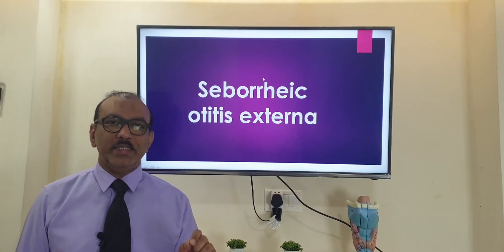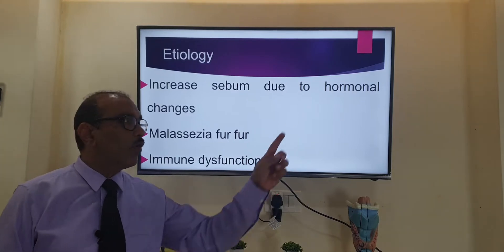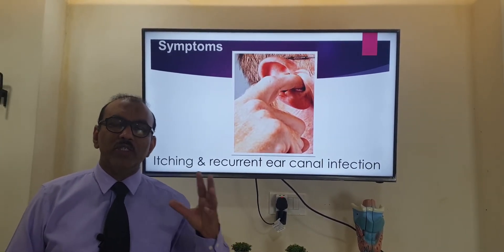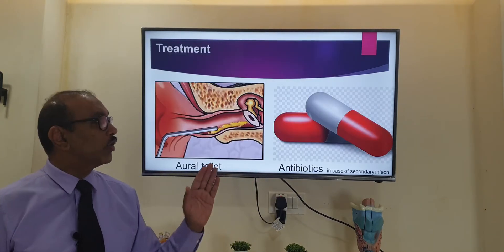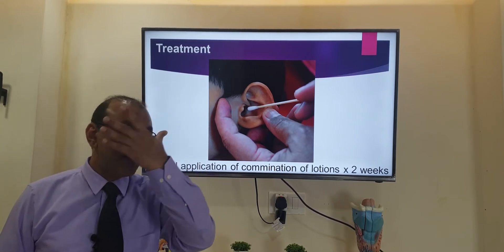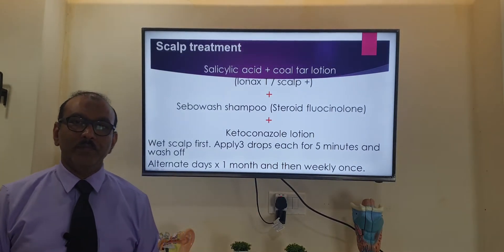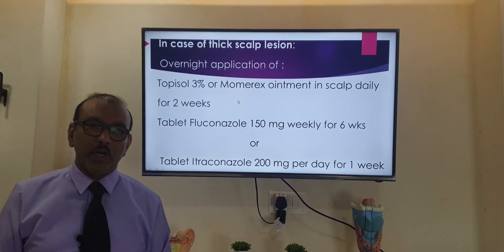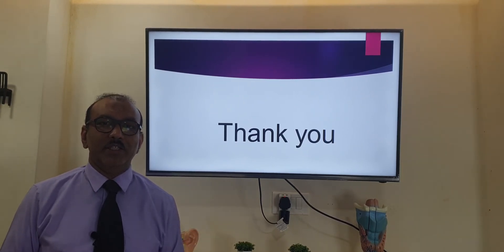Seborrheic otitis externa (English) Patient teaching programme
Seborrheic otitis externa: introduction, presentation, examination findings and management